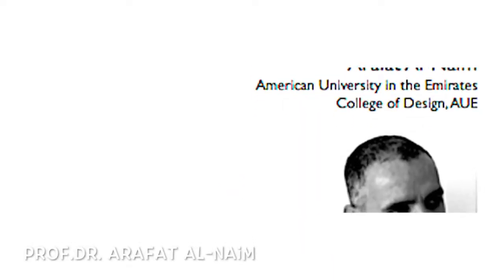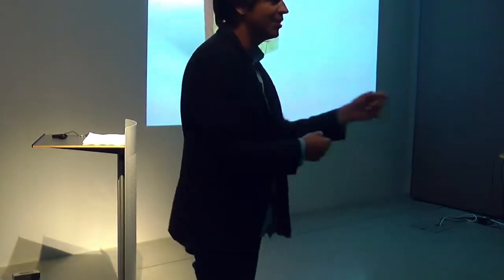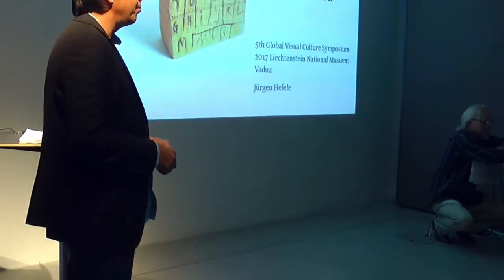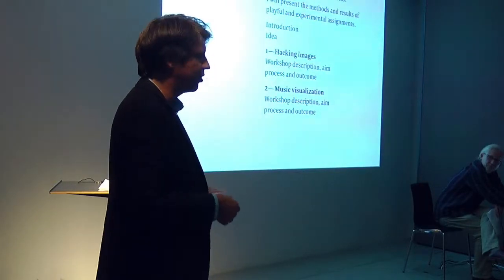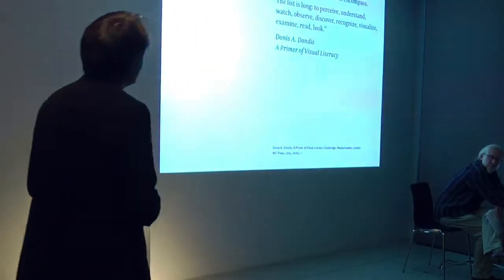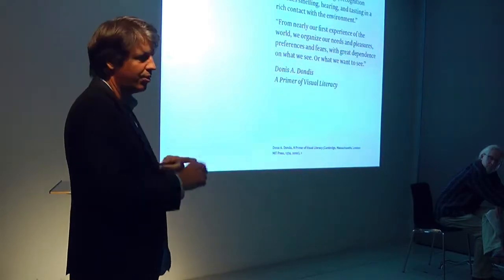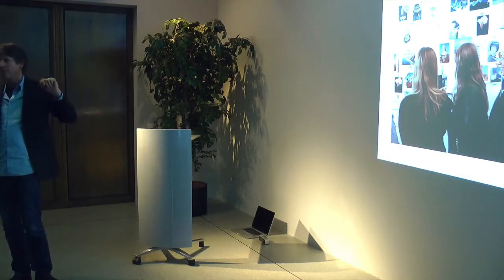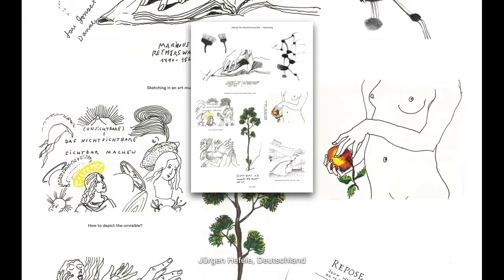5th GVCS - Global Visual Culture Symposium in Liechtenstein NationalMuseum (II)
United Designs Alliance and Liechtenstein NationalMuseum organized 5th Global Visual Culture Symposium on September 13th, 2017, short before the opening of 9th United Designs poster exhibition with 102 posters made by artists from 30 countries. Here a part of the speech of german graphic designer Jürgen Hefele's!

Please be nice to visit also our Facebook